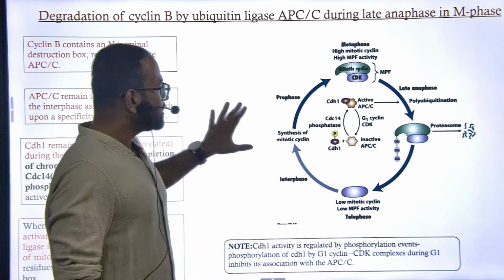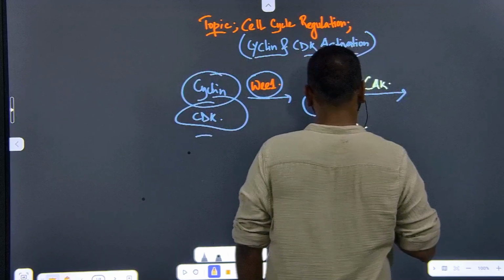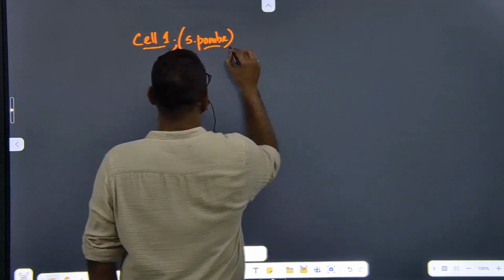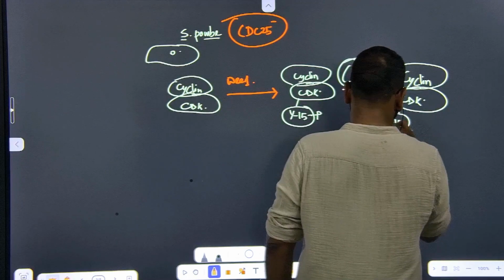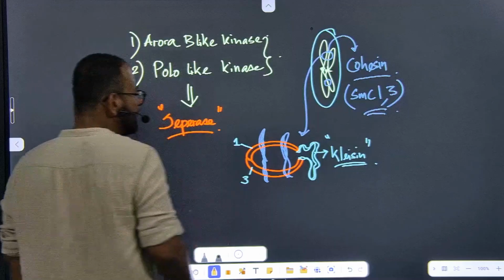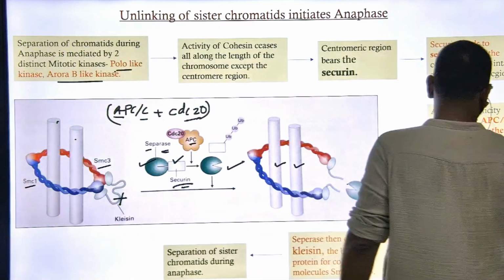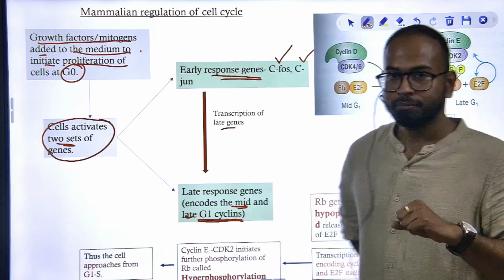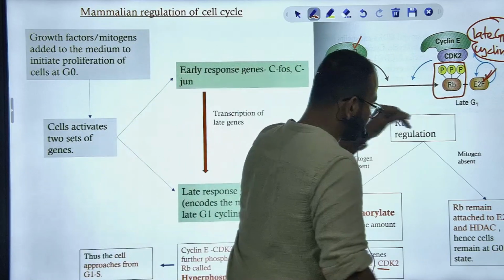Cell Cycle Regulation | Part 2 | CSIR NET Life Science, GATE-XL, TIFR, CUET-PG Life Science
Dive deeper into the molecular mechanisms controlling the cell cycle. In Part 2, we explore key regulators like cyclins, CDKs, and tumour suppressors that ensure accurate cell division. A must-watch for CSIR NET aspirants and life science students.

 Topics Covered:
• Cyclin-CDK complexes
• p53, Rb pathway
• Cell cycle control mechanisms